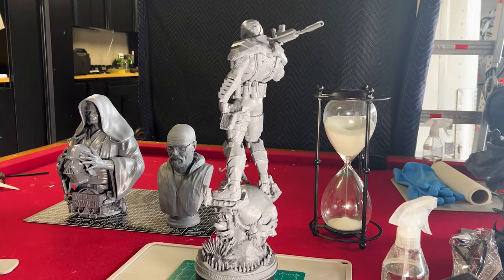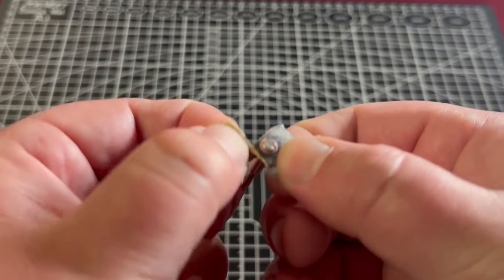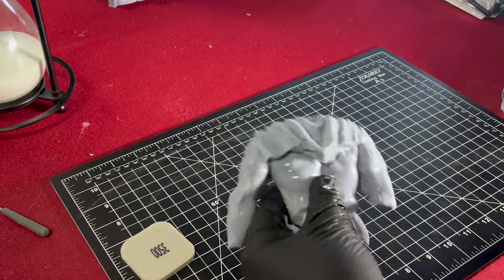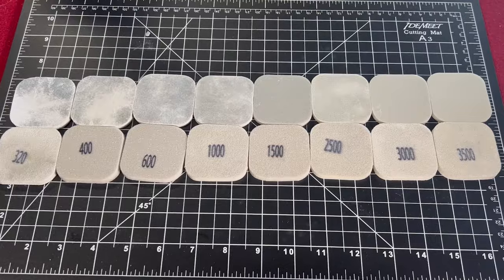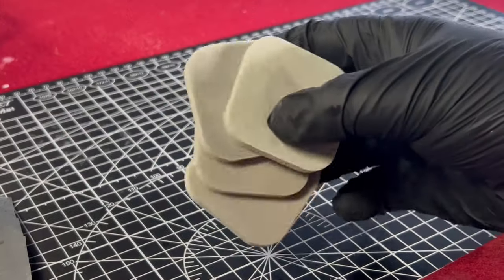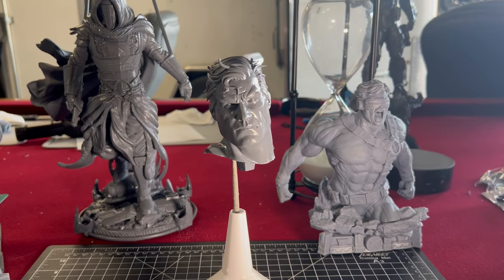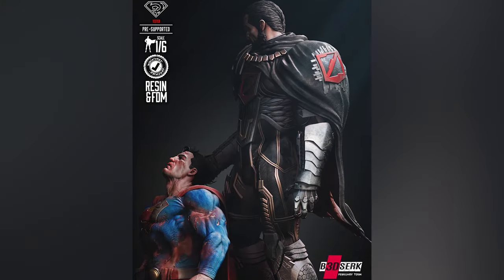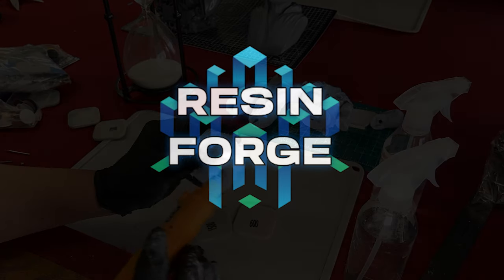Tools and Basics for Sanding Resin 3D Prints!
Tools and Basics of Sanding Resin 3D Prints

This is a How-To video on the basics of sanding resin models and some of the tools that can help you out!

Links for the Tools I use

HARDELL Mini Cordless Dremel Sander

Sanding Sponge Pads

1 Inch Sanding Pads
(These are the pads I used in the video, they do NOT come with a center hole so you need to poke your own every time you change the sandpaper out... The metal attachment is also too large for the small Dremel but the pads fit fine on the one that comes with the Dremel)

File Set
(The one in the video is from Ace Hardware but any small File set like this should work fine)

Resin 3D Printer used in the video
Anycubic Photon Mono M5s

Other Products Used in the Video

Silicone Slap Mat
Nitrile Disposable Gloves
Black Cutting Mat
ANYCUBIC Standard Resin